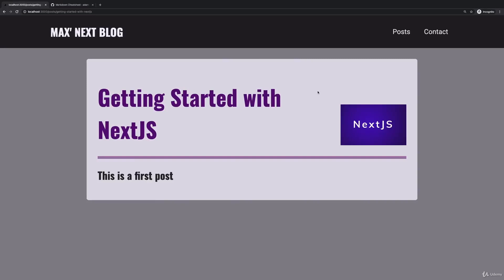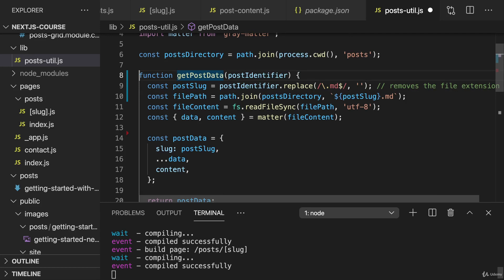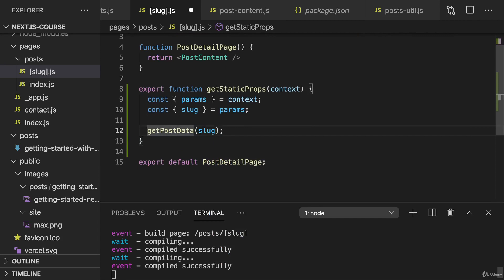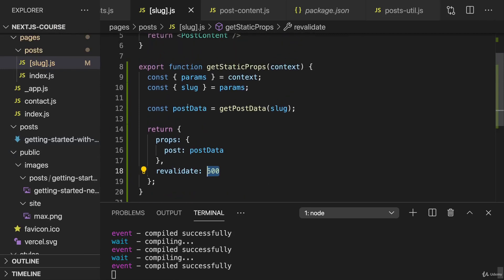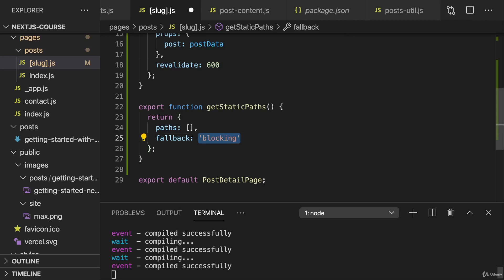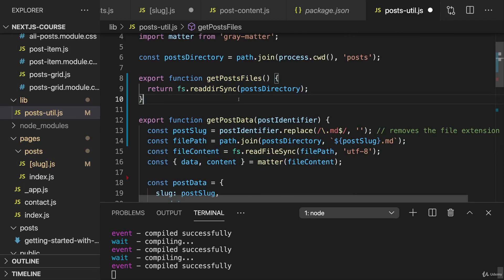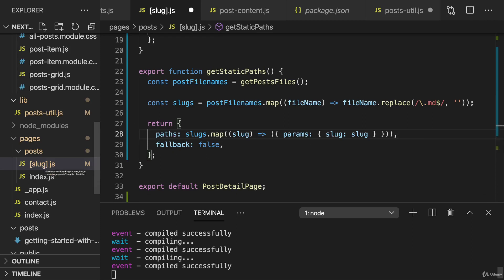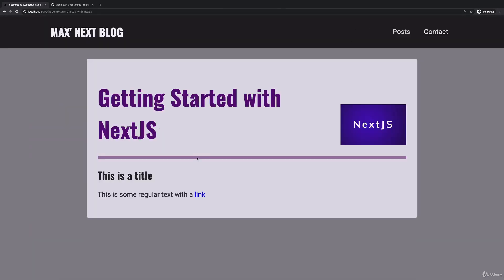186 Rendering Dynamic Post Pages & Paths